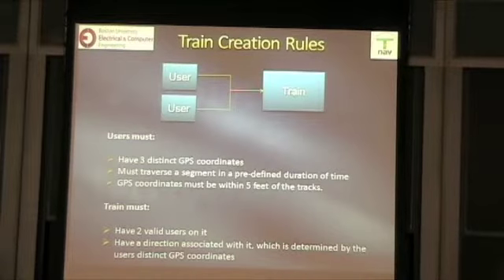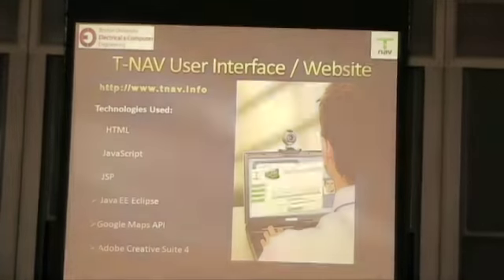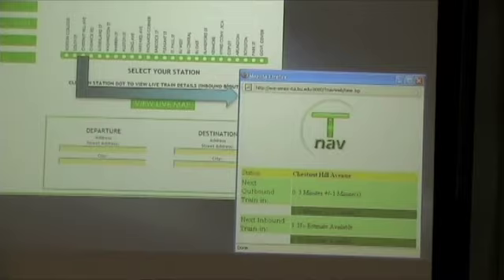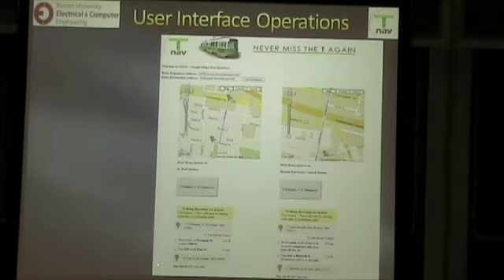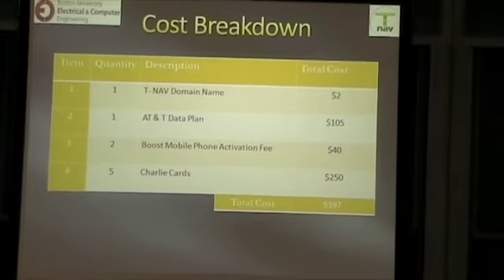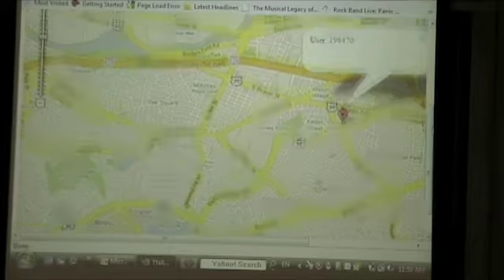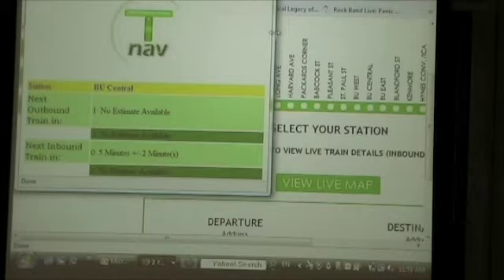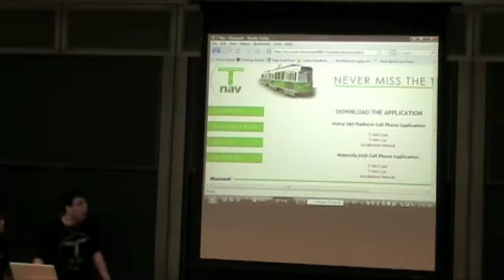ECE DAY '09 Macrosoft's T-Nav Part 2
Winner 2009 ECE Day Best Presentation Award
Team 6: Macrosoft
T-Nav

Team Members: Abin Ajayakumar, Moses Chen, Nael Musleh, Christopher Ogorzalek, Patrick Raspante
Customer: Professor David Starobinsky (BU ECE)

The MBTA is one of the most comprehensive and one of the most complicated public transportation systems in America. The green B subway line has the most unpredictable arrival times due to many traffic lights, frequent station stops and a high passenger volume. According to passengers who use the majority of the system, the B line is deemed the most inconvenient because the passengers have no information on arrival times. The MBTA has no plans of addressing this problem.

The T-NAV prototype will provide MBTA passengers with accurate, easily accessible online arrival information about the subway B line cars between all its stops, in both directions. The T-NAV prototype will utilize a community of users with Java compatible GPS enabled cell phones who use the B line to provide the rest of the community with accurate train arrival times. The system can be scaled to the entire Boston subway system. It will in addition provide a virtual map interface to plot trips for users based on train location data and a departure and arrival addresses.